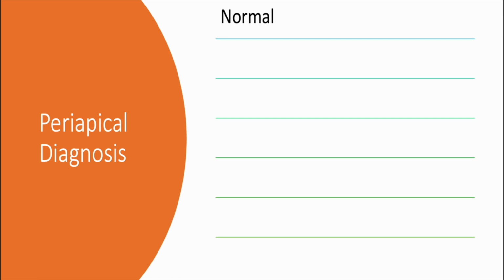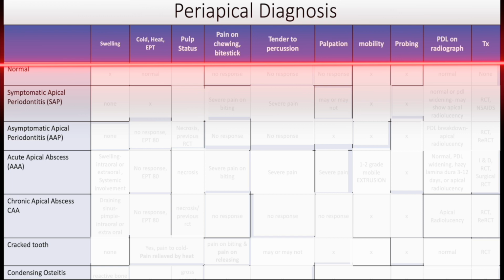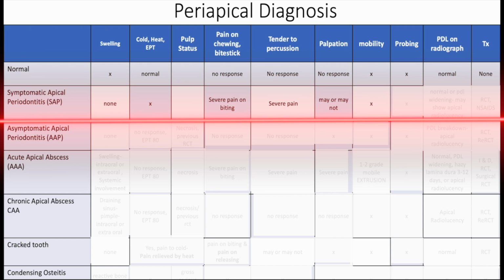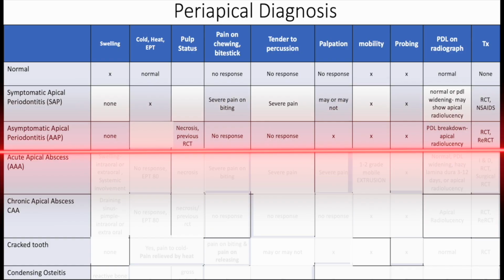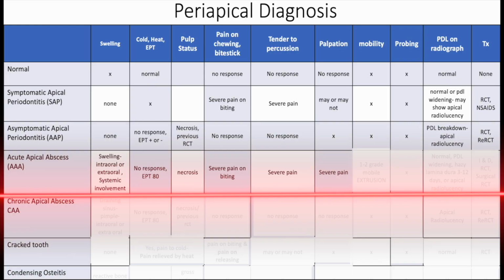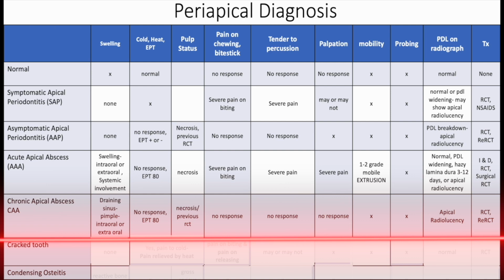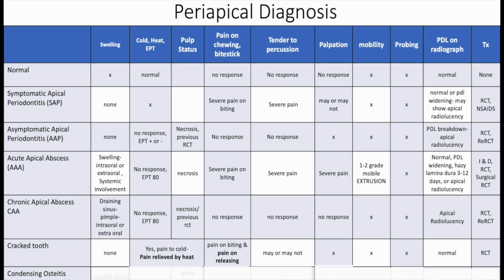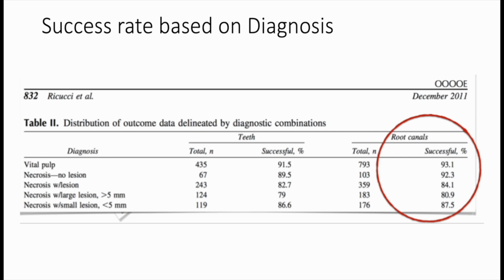ENDODONTIC DIAGNOSIS COURSE- part 7/7- Periapical Diagnosis comparison table- iNBDE, ADAT, AFK, NEET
This is free version of my full course on Endodontic Diagnosis on Udemy. This course is ideal for students in dental school or preparing for dentistry board exams or postgrad entrance exams in dentistry. Endodontic diagnosis has been a challenging topic for many students and asked very often in iNBDE - dental boards exam in USA as well as NDEB AFK and ADAT exams in Canada. This 2-hour course will help you master the endodontic diagnosis and ace your competitive exam-
In this course we will discuss-
1. Importance of subjective findings, objective findings, history, and chief complaint in determining the diagnosis of endodontic pathology
2. Various pulpal diagnostic tests including cold test, heat test, EPT, Blood flow determination (doppler), test cavity prep, etc.
3. Various periapical diagnostic tests including percussion test, palpation test, mobility, bite stick, etc.
4. Periodontal tests and special tests in endodontic diagnosis
5. Pulpal diagnosis and various differential diagnosis in table format to understand and remember
6. Periapical diagnosis and various differential diagnosis in table format to understand and remember